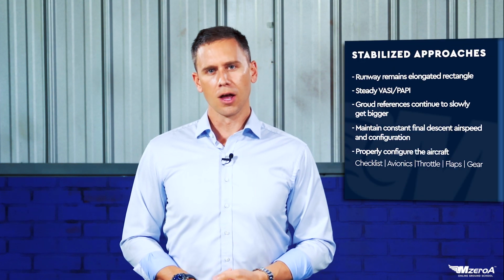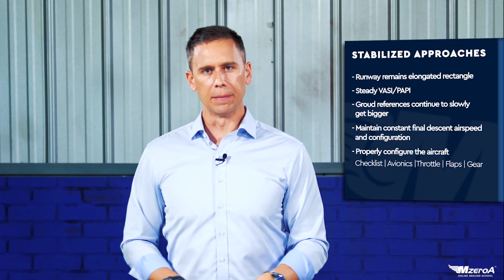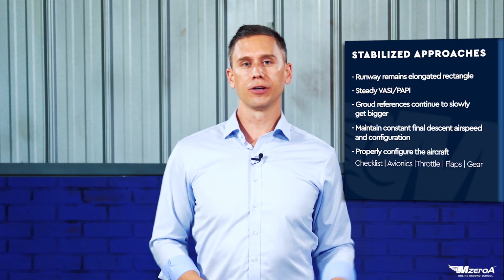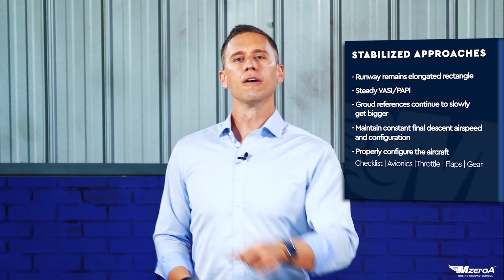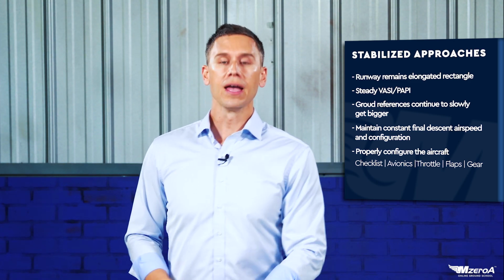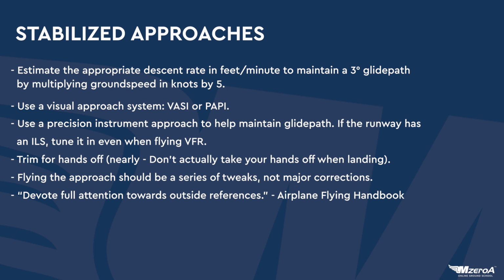Stabilized Approach and When To Go Around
Want a critical life saving way to approach every landing? Start with a stabilized approach. As pilots we should plan for the worst. Knowing what to do when things don’t work out is crucial to being able to fly again

CHAPTERS
00:00 Intro
01:00 What Makes a Stabilized Approach
04:00 Cause for Rushing
07:00 Stabilize The Approach
08:25 When To Go Around

Ready to start your aviation journey?